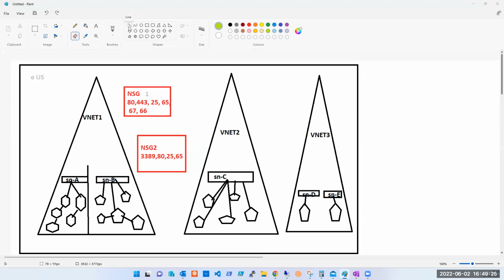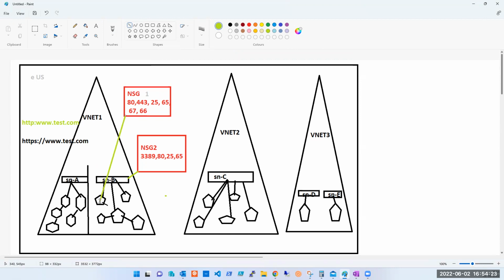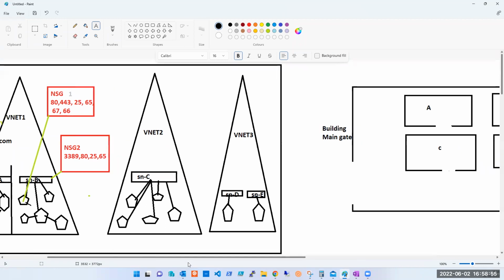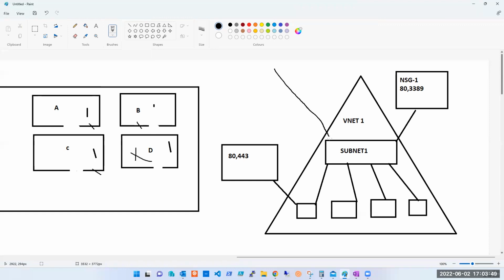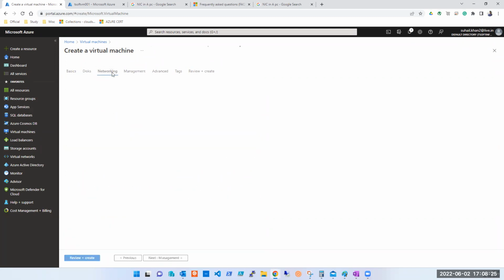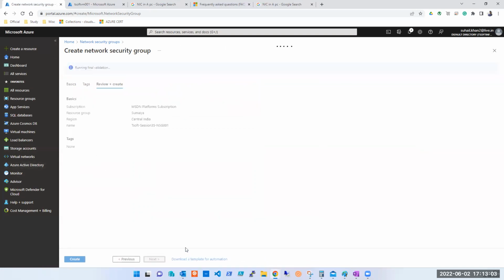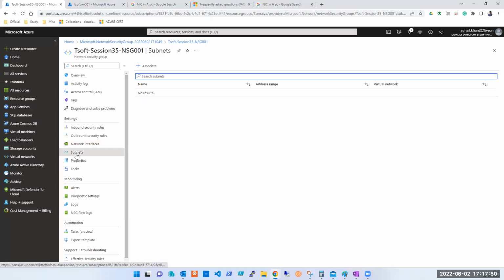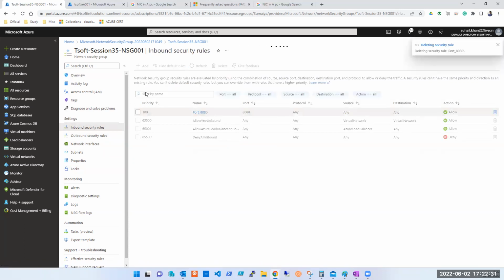Session36 NIC,NSG B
This session is to understand - Azure NIC NSG, Network Security Group